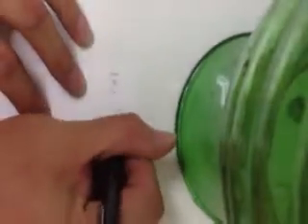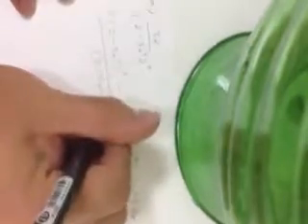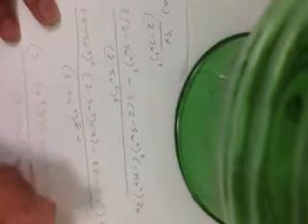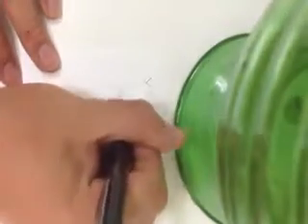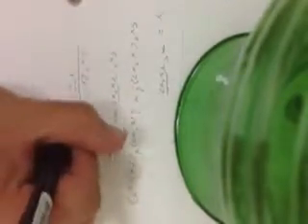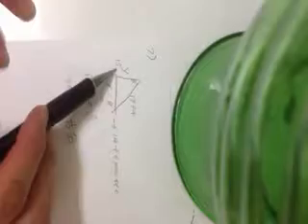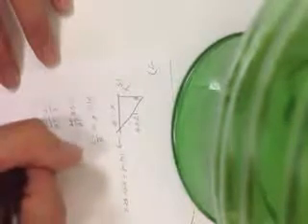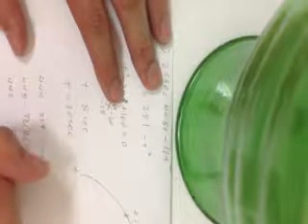Test Corrections chapter 2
after editing